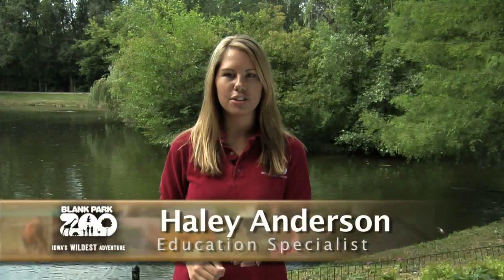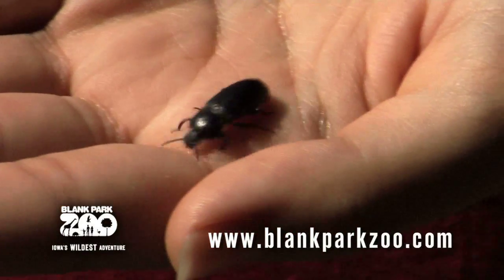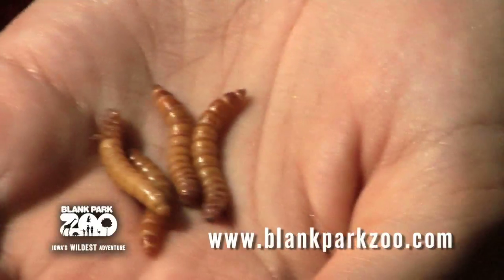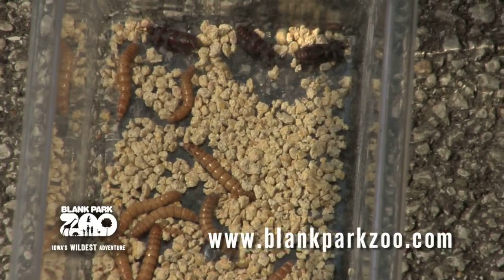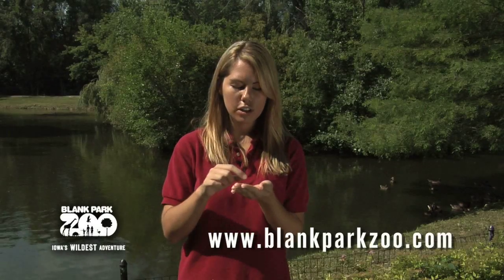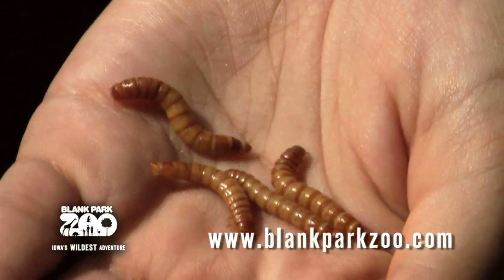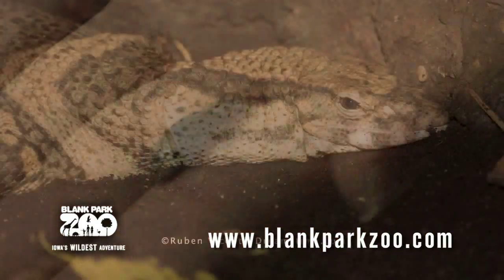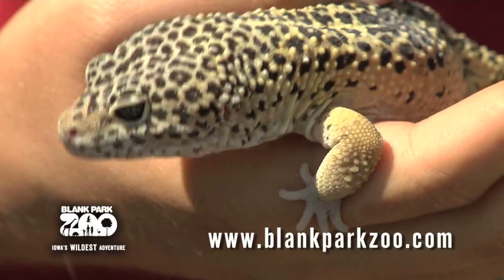The Mealworm at the Blank Park Zoo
Believe it or not, the mealworm plays an invaluable role here at the Blank Park Zoo.  Learn how!